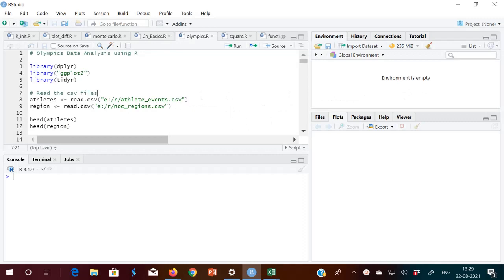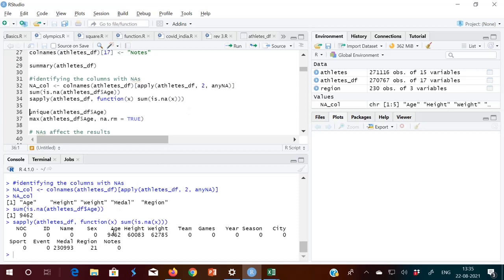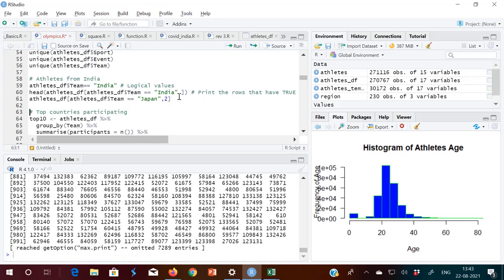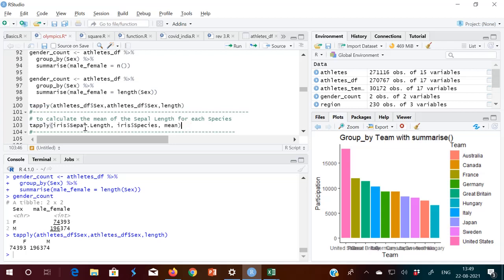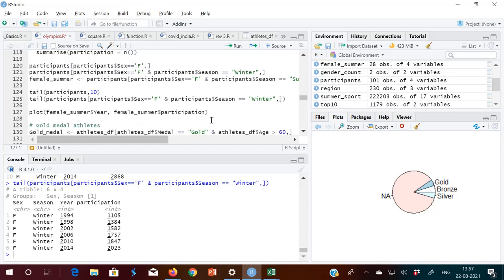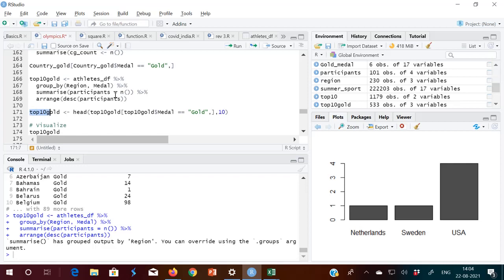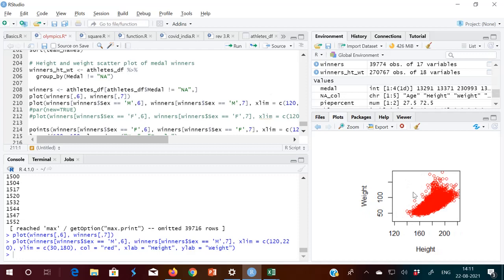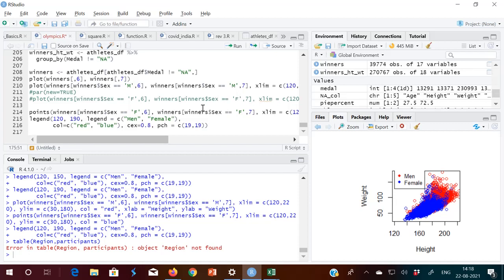Olympics Data Analysis Using R, till 2020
OlympicsDataAnalysisOlympics Data Analysis Using R 2020 | Olympics Exploratory Data Analysis Tutorial

Data Analysis: -

1. Collect data from Kaggle.com
2. Clean the data
3. Data Exploration and Analysis
4. Interpret the results

Program in R:

1. Read the csv files to data frames.
2. Merge the dataframes into a single data frame using merge command inner join.
3. Make the column names in common styles, using colnames command
4. Identifying the columns with NAs and find the total number of NAs in each column
5. The problem with having NAs in Data Frame
6. Removing NAs, different methods and issues.
7. Plot histogram with NAs and without NAs using hist command
8. Unique values in columns using unique command
9. To find athletes from a particular country
10. To find the top 10 countries for participation in olympics and visualize the top10 countries using ggplot.
11. To find unique summer and winter sports
12. To find total number of males and female participants using n() and length() and tapply()
13. To plot pie chart for the above.
14. Pie chart of total medals.
15. Total number of female athletes in summer olympics each year.
16. Plot for the above, female athletes in each year.
17. To find Gold medal athletes with age more than 60.
18. Visualize the above for sport events and region wise.
19. To find Gold medals from each country.
20. To plot the top 10 countries with gold medals using ggplot
21. To find the top 10 countries with Gold medal in Rio Olympics
22. Horizontal rainbow barplot for the above.
23. Height and weight scatter plot of medal winners by male and female